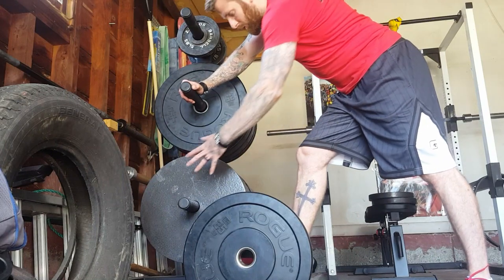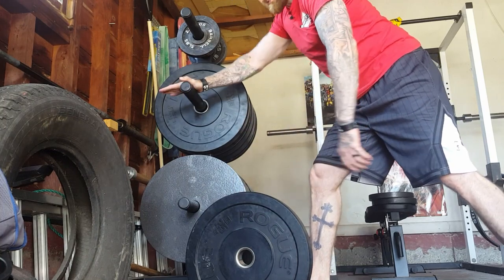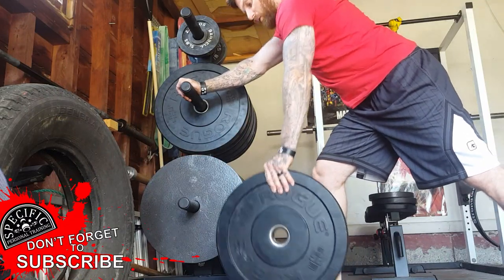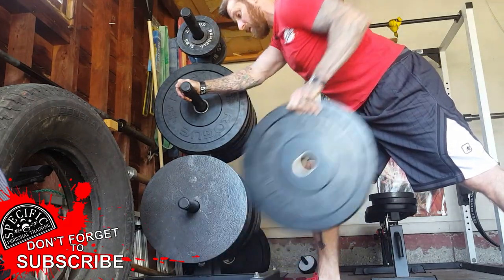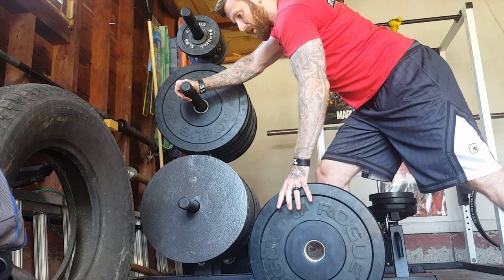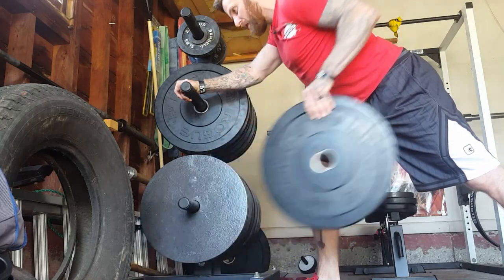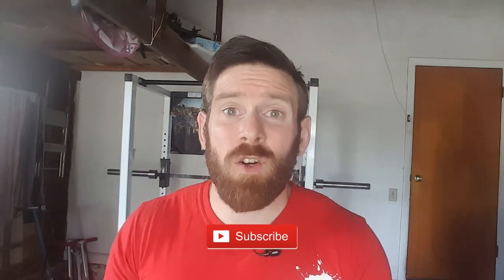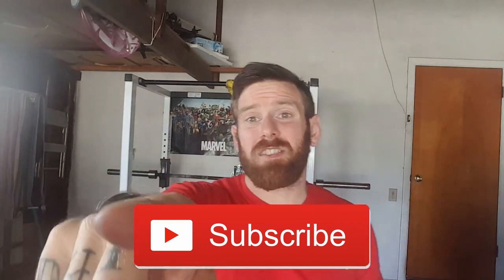Plate Pinch Row - ULTIMATE GRIP BUILDER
Want to build an Iron like grip while building mass for your back? Then try the Plate Pinch Row.

This is a great plate row exercise variation. Its a single arm plate row which really takes a lot of grip strength.
If you are doing any kind of strength training, strongman, powerlifting highland games then you want to have this awesome back and grip combination exercise in your training to increase your plate pinching grip strength